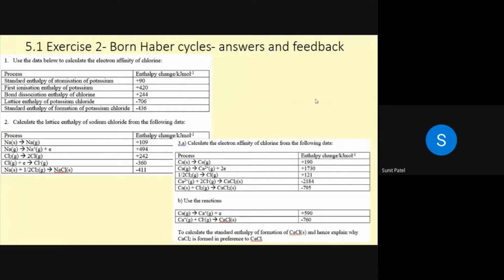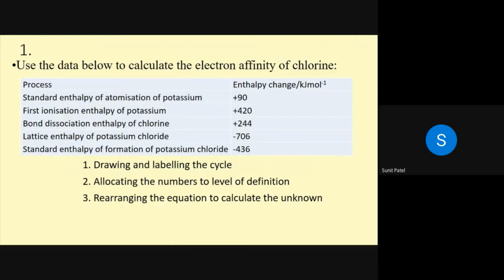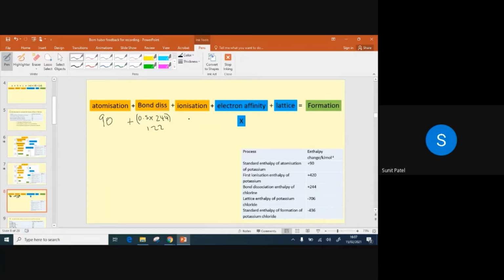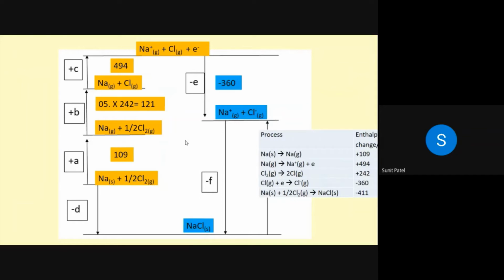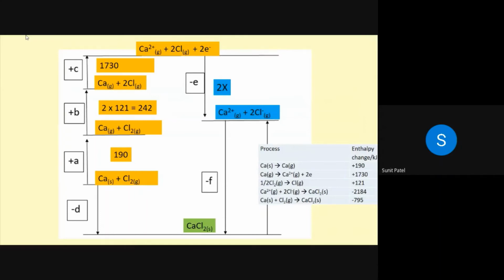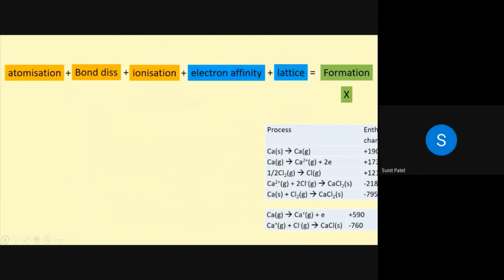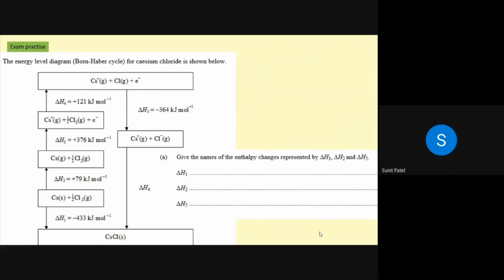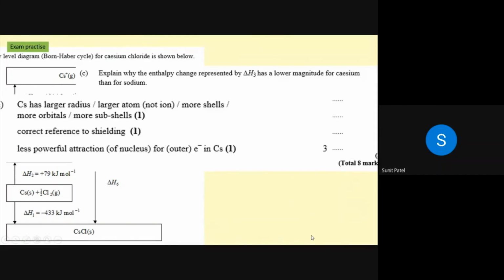How to make and use Born Haber cycles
Worked example of Born Haber cycles. Includes explanations of drawing, labelling and calculating enthalpy or energy in forming ionic compounds from constituent elements in their standard states under standard conditions. Exam question at the end
You can calculate enthalpy for
atomisation
first and second ionisation
bond dissociation
first and second electron affinity
lattice
formation